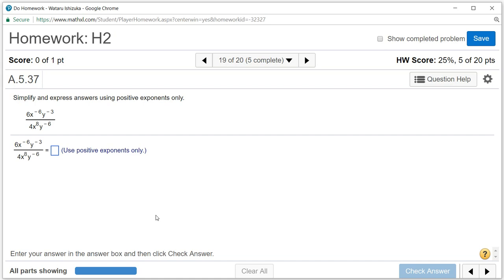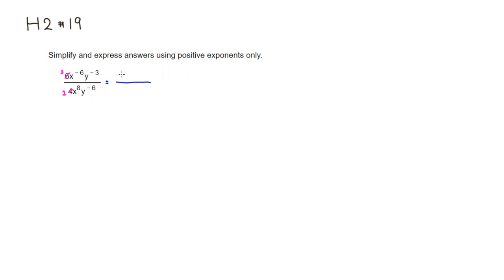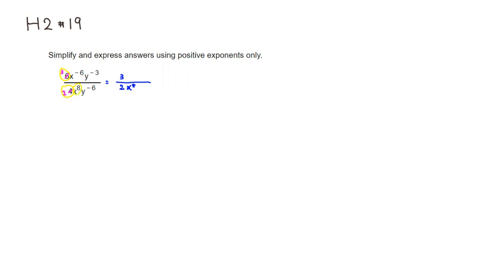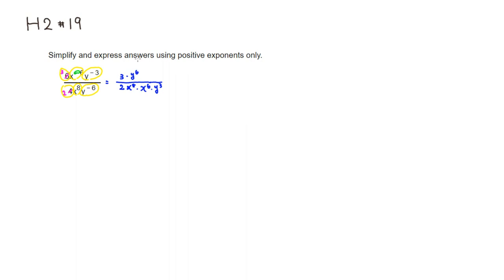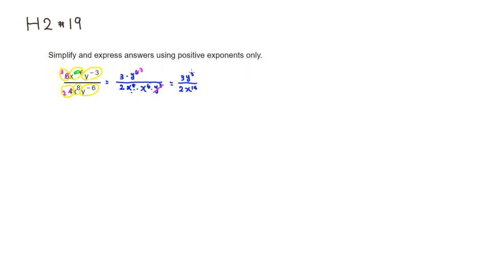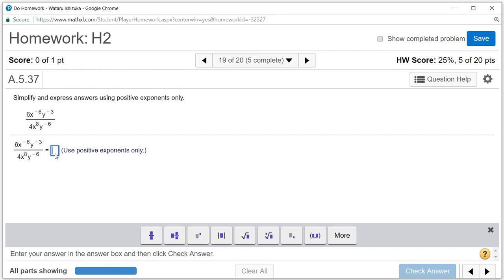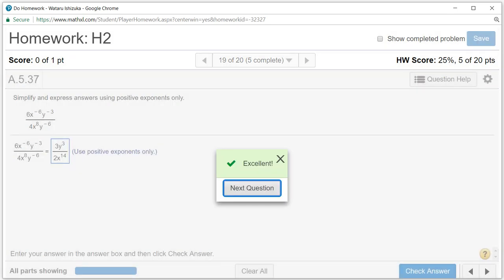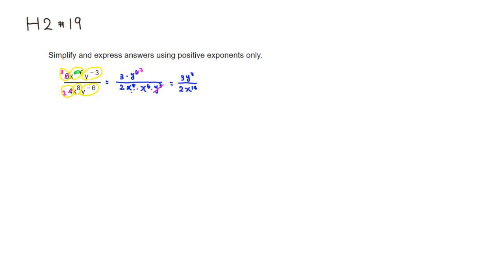Preparing for College Math H2 #19 (Summer 2017)